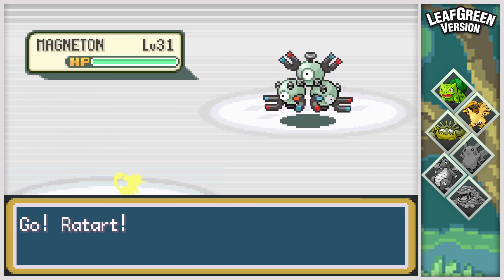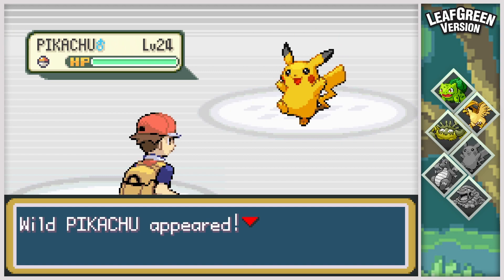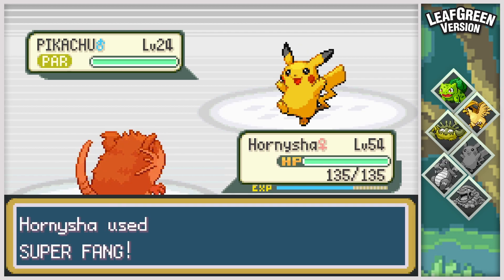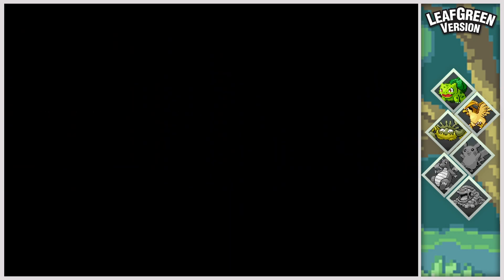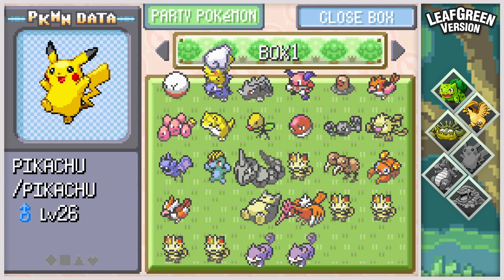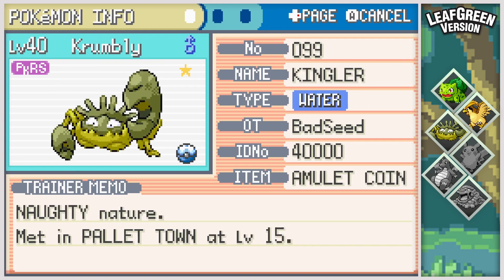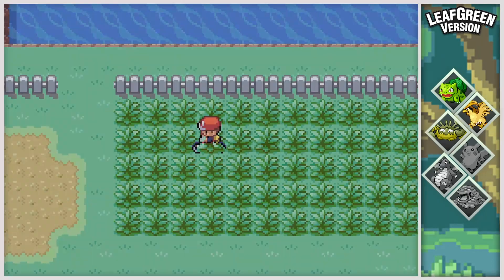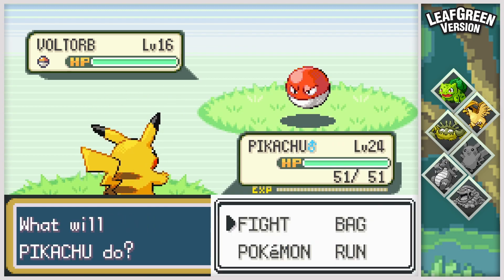Live! Shiny Pikachu in LeafGreen after 6,395 REs! (DTQ #4)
Hello all! I'm quite pleased with my luck during this quest so far. I've been lucky enough to only phase once, and with only one phase-able target left, it's looking like this good luck will hold up!

I had no idea this Pikachu was shiny while it was coming across the screen. Original DS screens are quite dim, so most Pikachu looked much darker than usual. However, this shiny still looks amazing in person!

I've already begun the hunt for Dratini and it's moving along swiftly so far.